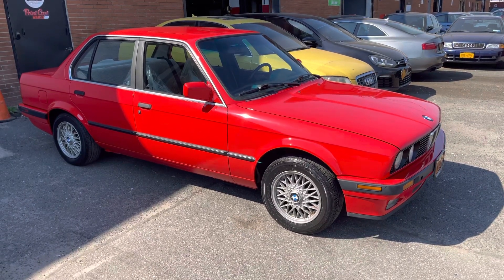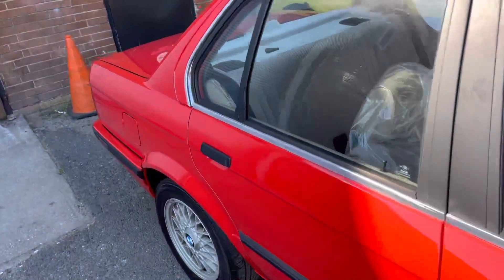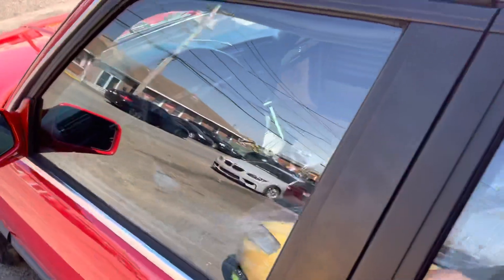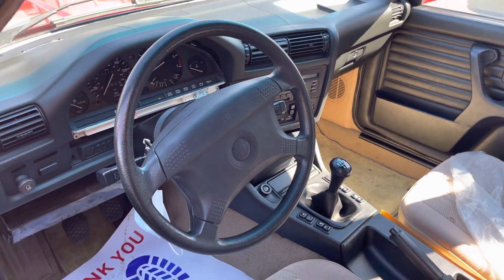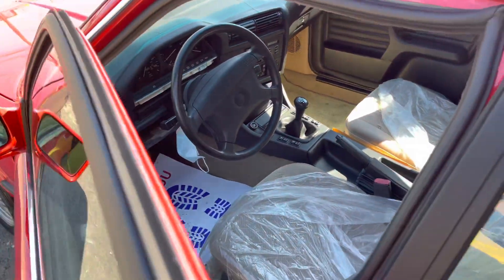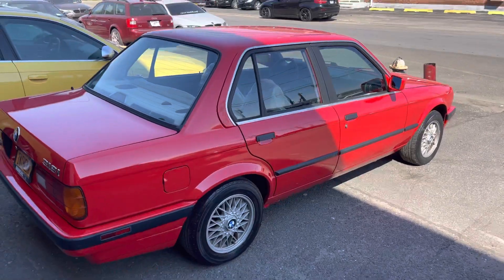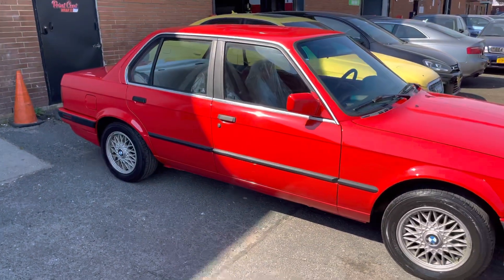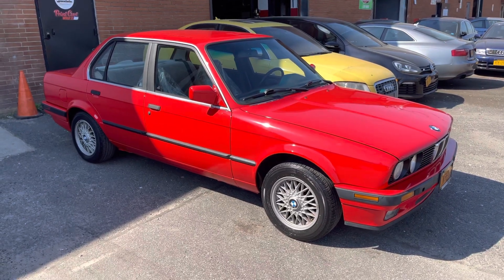1991 BMW 318is e30 Wash and wax - YP Auto Detail Oceanside N.Y.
BMW e30 we just finished cleaning here at YP Auto Detail finished in Brilliantrot Red.Hope you enjoy the quick video!!